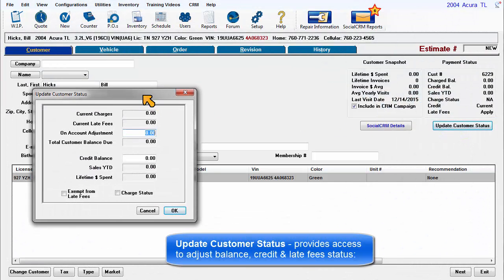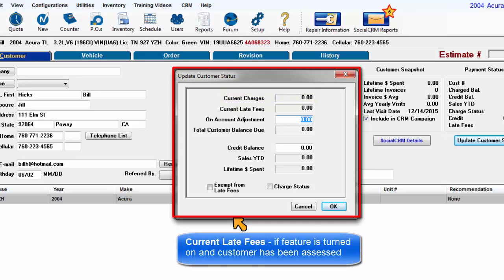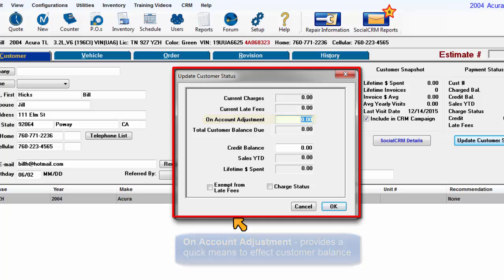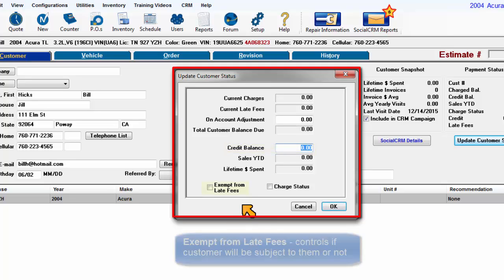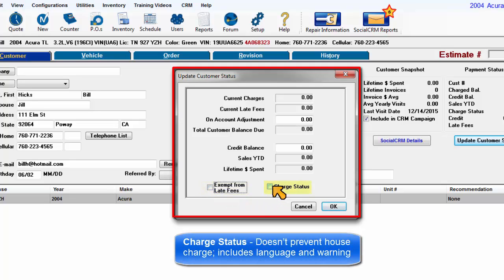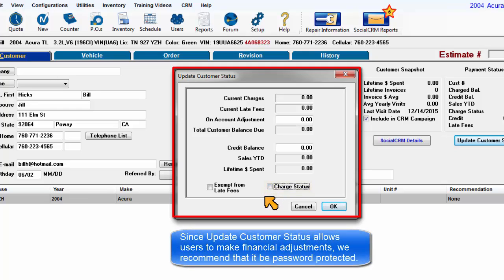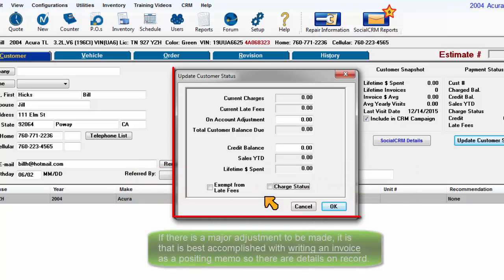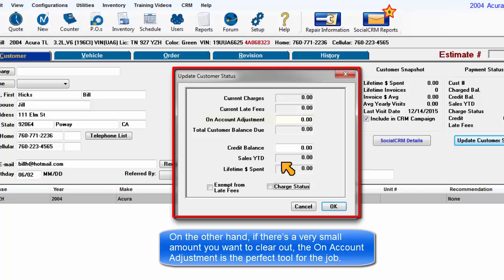ShopKey Mgmt SE - Update Customer Status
Overview of the Update Status window of the Customer screen